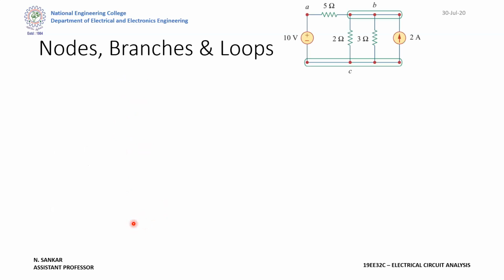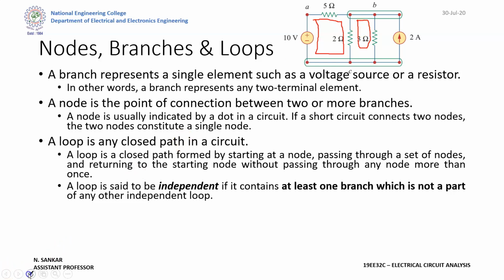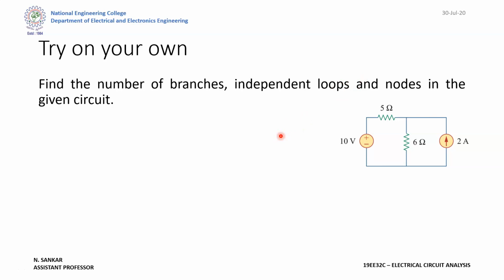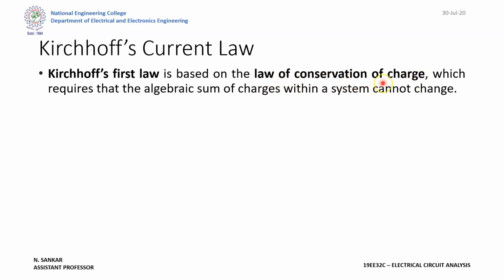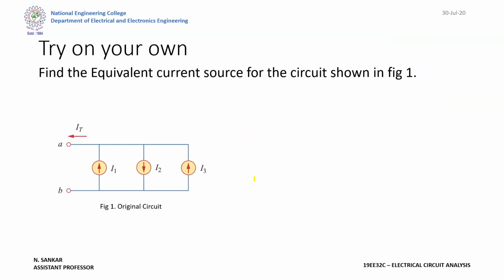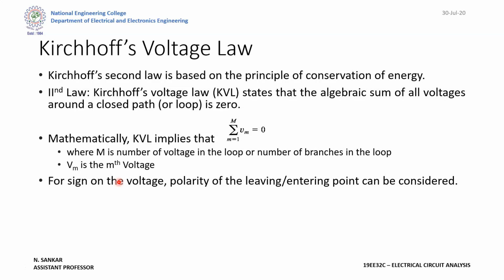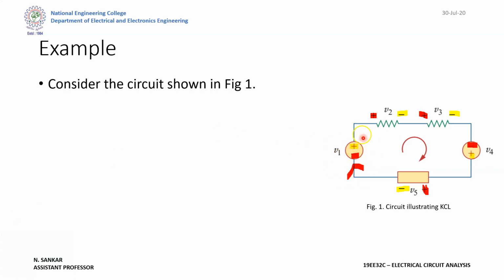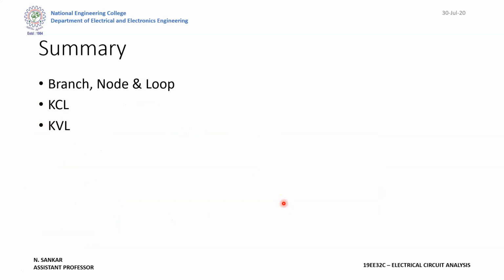Electrical Circuit Analysis | Kirchhoff's Law - Lecture 2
Explains about the Node, Branch, Loops in a Network and Kirchhoff's Voltage Law and Current Law with examples